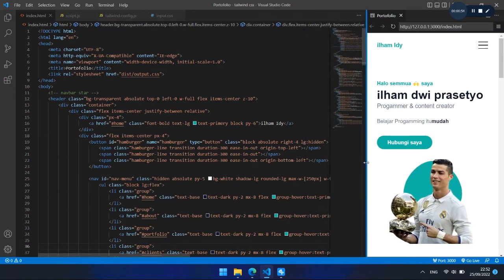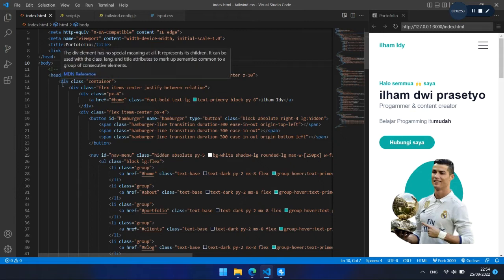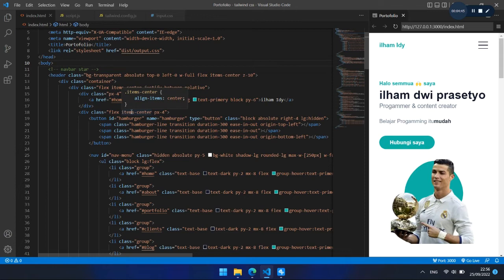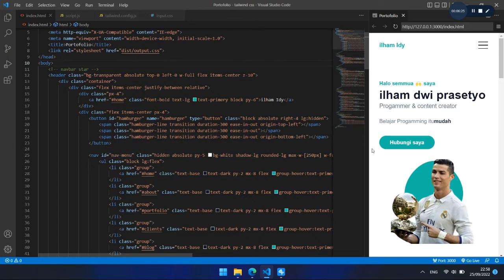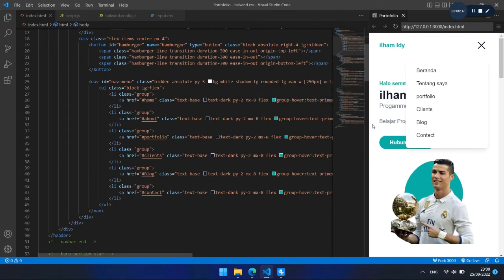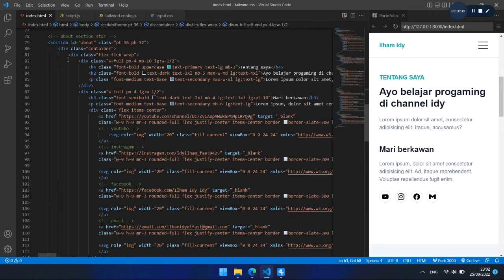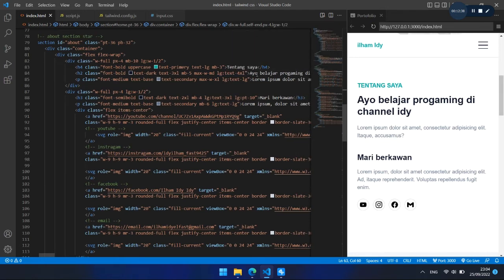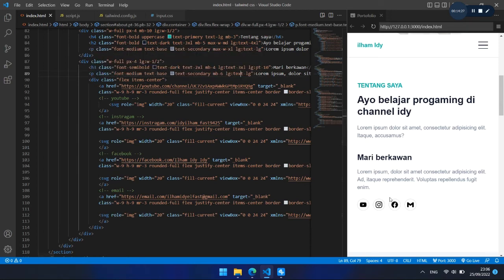Create website portofolio with tailwindcss II responsife #2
no caption